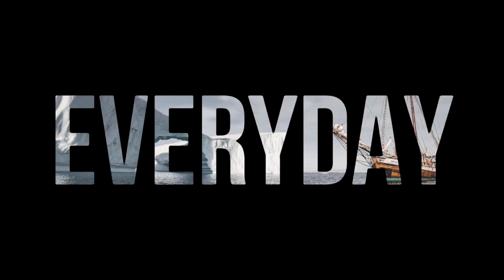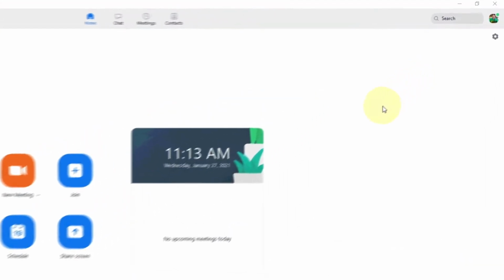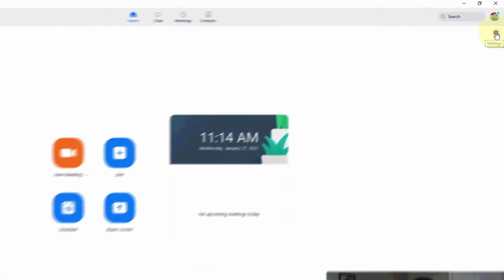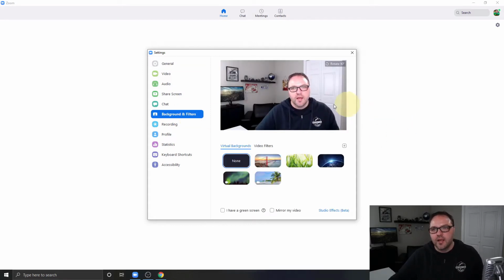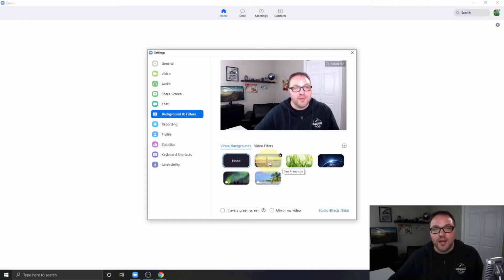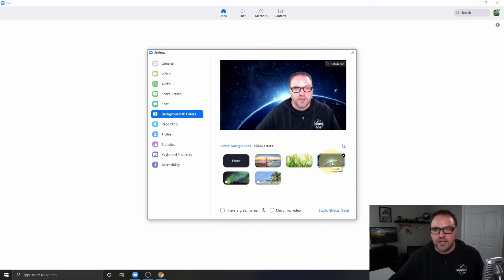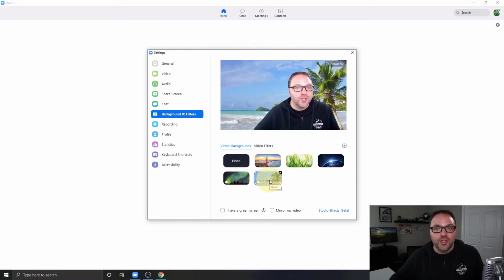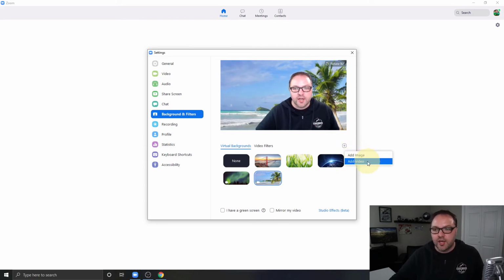How to Add Free Virtual Backgrounds in ZOOM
Are you using Zoom in your meetings and you are wondering how to change zoom backgrounds?  In this tutorial, I will show you how to add free virtual backgrounds in Zoom. This simple Zoom setting will allow you to select from Zoom's list of backgrounds or upload your own photo or video. Now your next Zoom session will look like you are working from the beach.